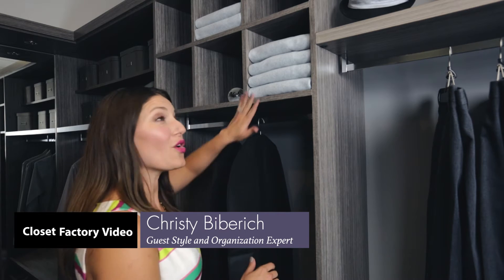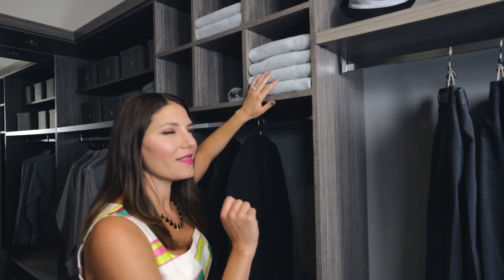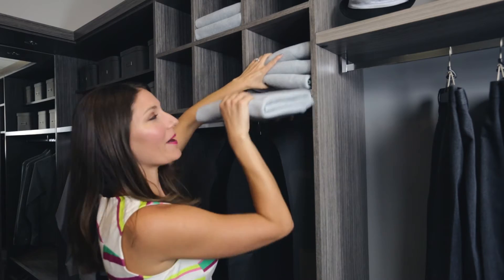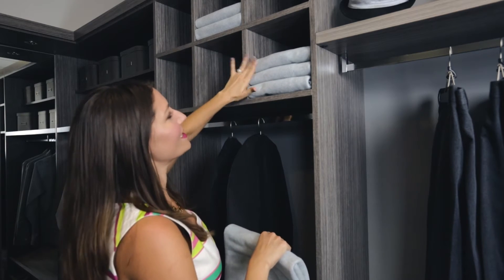Closet Organization: The Right Way to Stack Your Shelves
Closet Organization. On this week's episode of Closet Factory Tips, Christy Biberich teaches you the right way to stack the shelves inside your closet.